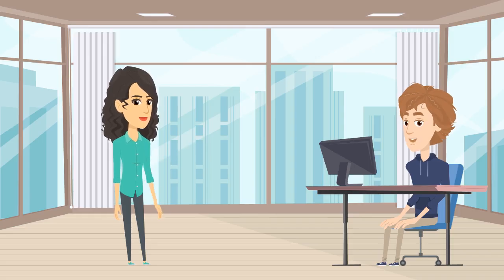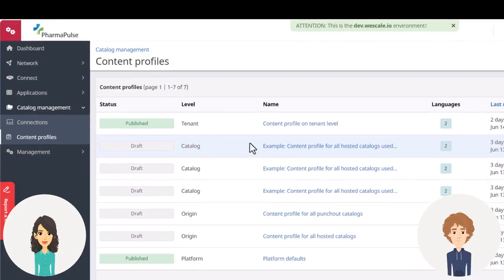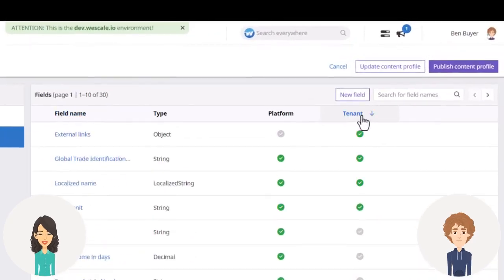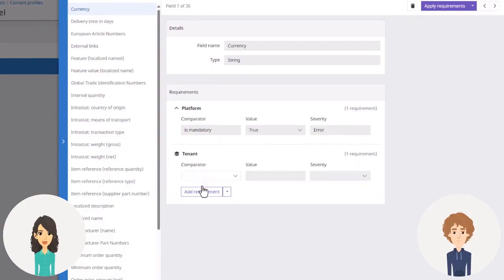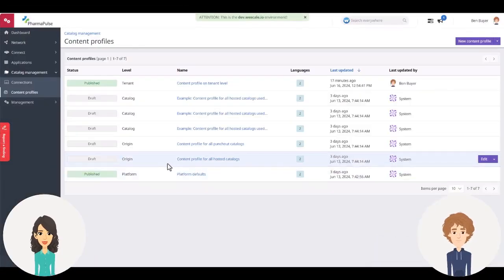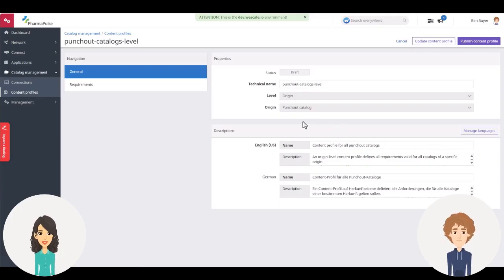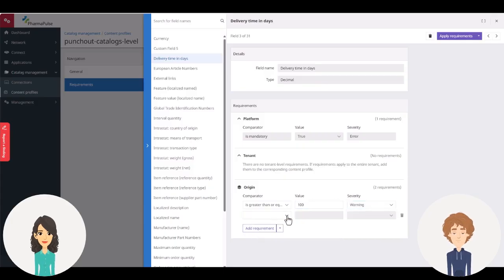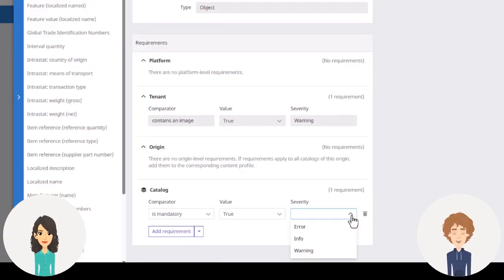Create content profile in the wescale network WPSM Tutorial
In this video, we show you how to create and configure a content profile in wescale network. Content profiles are central building blocks for the validation and quality assurance of catalogue data, both during initial provision and during ongoing operation. Our virtual hosts Ben and Klara will guide you through all the steps, from selecting the right level to defining validation rules. Clear, compact, application-orientated - for high data quality in purchasing.

📖 CHAPTER OVERVIEW
00:00 Introduction: What is a content profile?
00:30 Basics & level structure in the wescale network
01:06 Step 1: Create content profile at client level
01:57 Step 2: Add and adjust validation rules
02:53 Step 3: Save and publish the profile
03:07 Step 4: Further profiles at origin & catalogue level
03:58 Step 5: Severity levels of the rules (info, warning, error)
04:28 Conclusion: Recommendation & farewell

👨‍💻 THIS IS WHAT YOU WILL LEARN IN THIS TUTORIAL:
- Navigation to content profile management in the catalogue area
- Set up the level structure: platform, client, origin, catalogue
- Create and customise validation rules
- Define mandatory fields & structure rule sets
- Meaning of the severity levels: info, warning, error
- Save, check & publish content profile

👥 TARGET GROUP:
- Administrators & power users in catalogue management
- Project managers responsible for catalogue validation
- Specialist departments with responsibility for data management

📌 IMPORTANT:
A well thought-out and well-maintained content profile is the basis for consistent and valid catalogue data, both in onboarding and during ongoing operations. Coordinate with your catalogue suppliers at an early stage to ensure quality standards together.